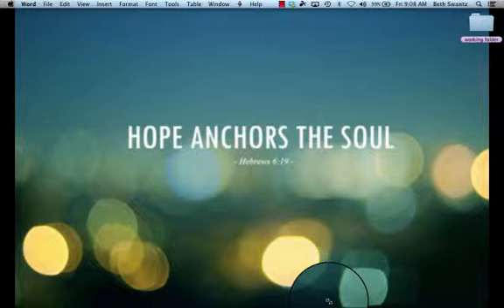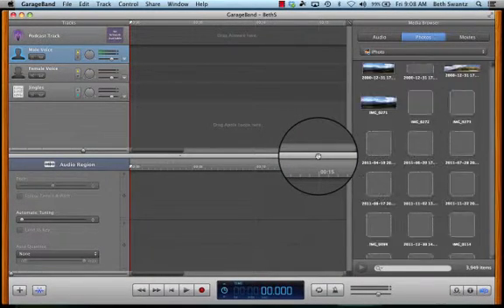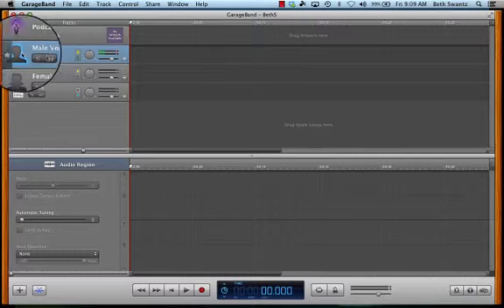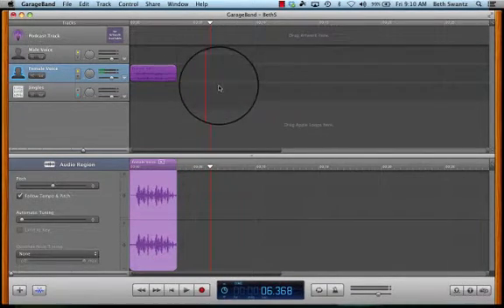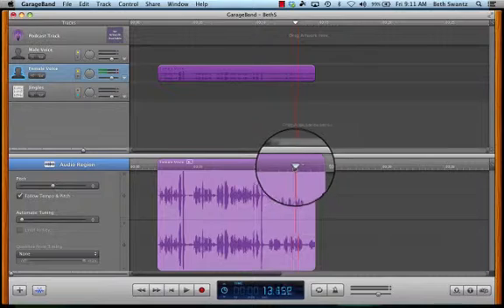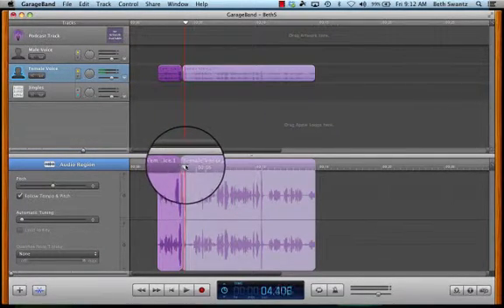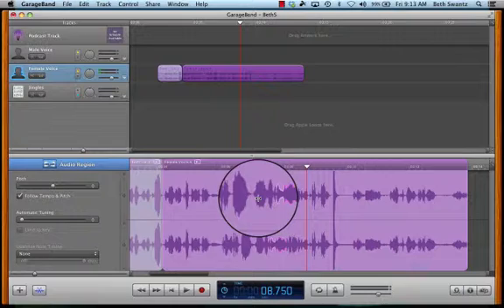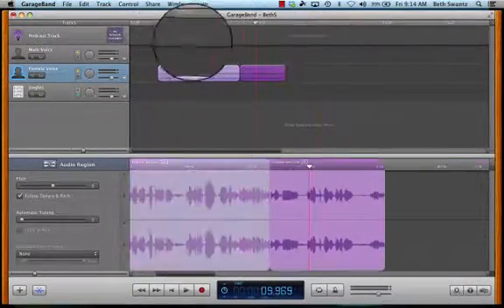Making a podcast 1